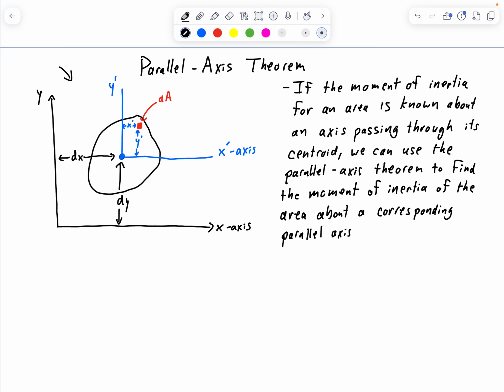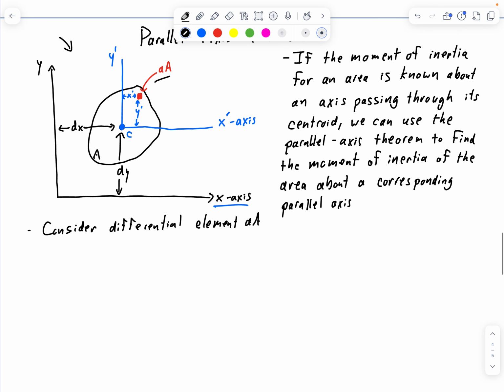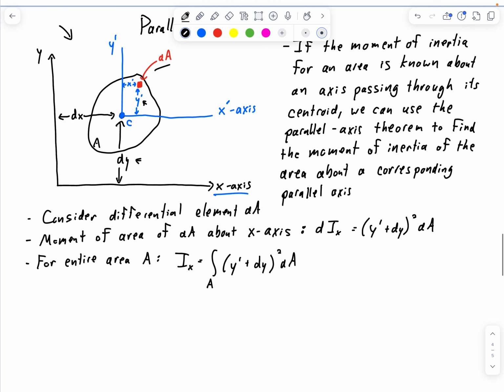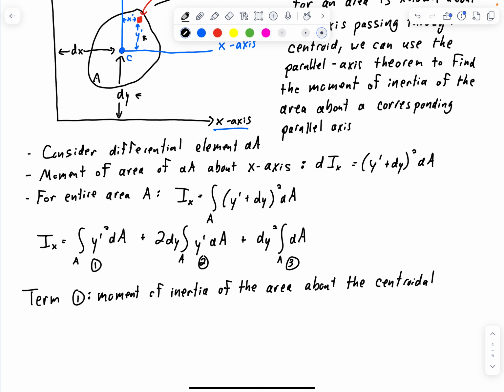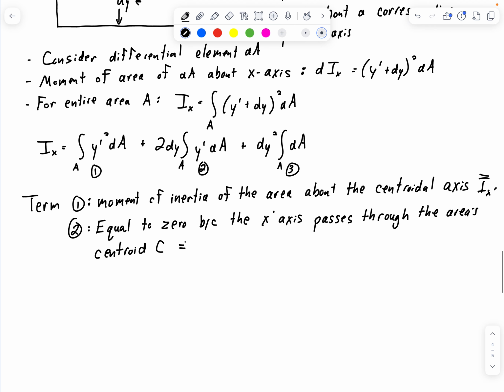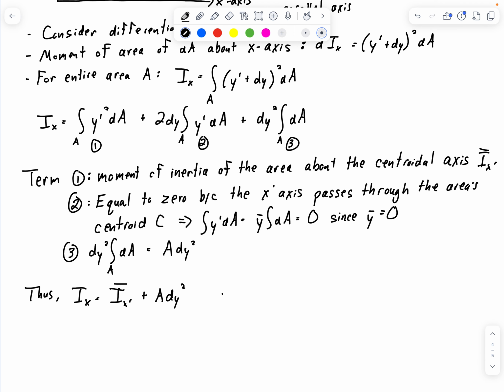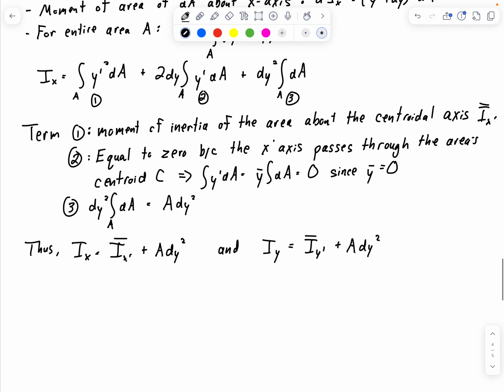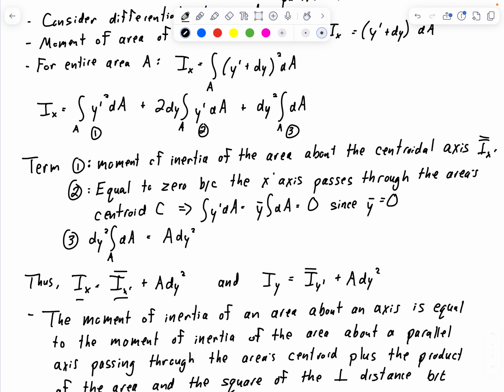Prior Knowledge 2.2.4: The Parallel-Axis Theorem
In this video, we review the parallel-axis theorem. This material is based upon work supported by the National Science Foundation under Grant No. 2335800. Any opinions, findings, conclusions, or recommendations expressed in this material are those of the author and do not necessarily reflect the views of the National Science Foundation.